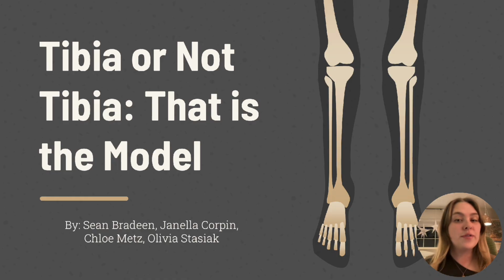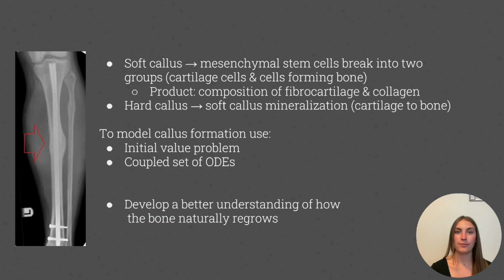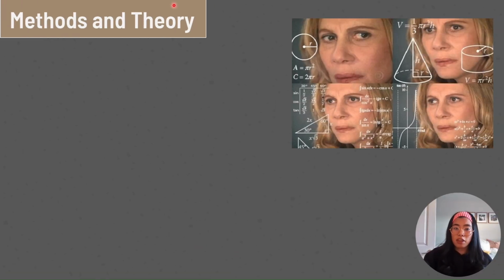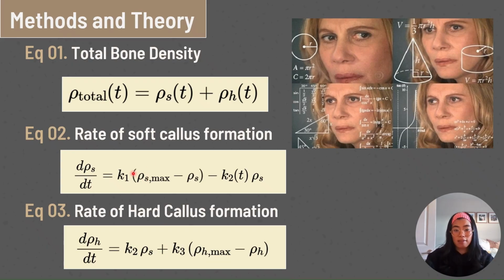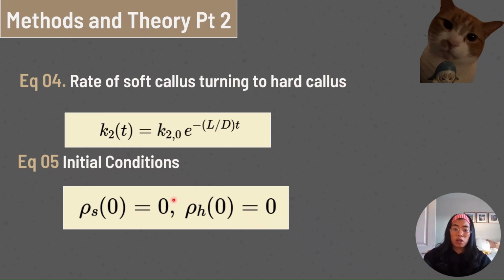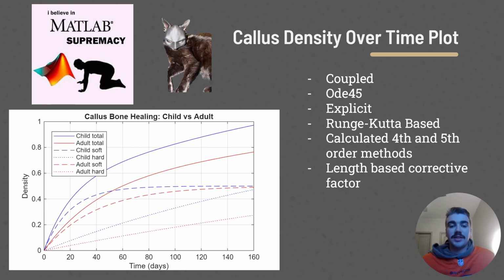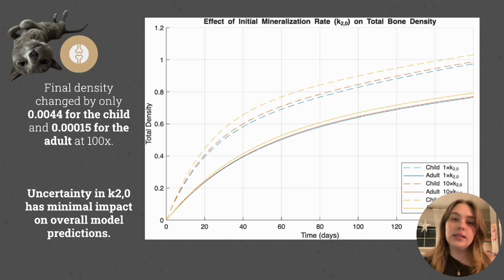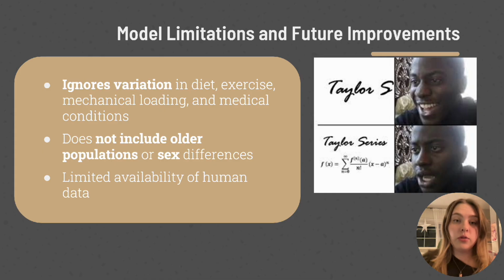CBE 330 Final Video (Group 14)